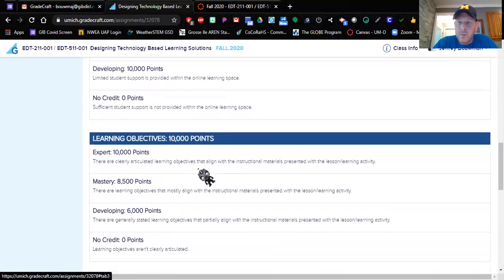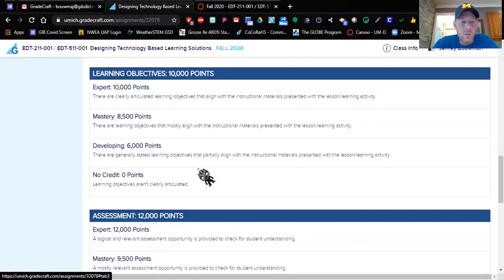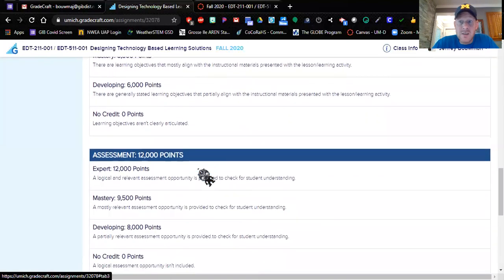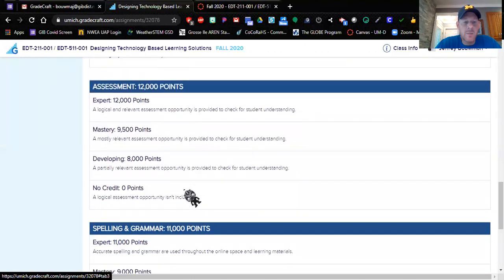EDT 211/511 - Flipped Classroom Learning Activity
This video was created for EDT 211/511 students enrolled in Professor Bouwman's course. The video details how to complete the Flipped Classroom Learning Activity.